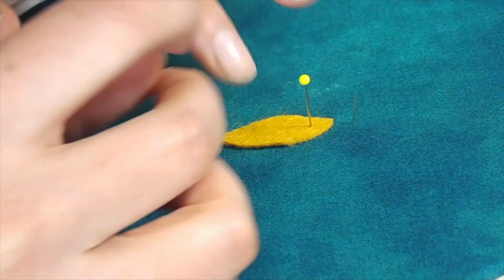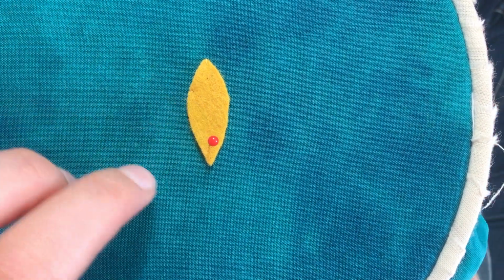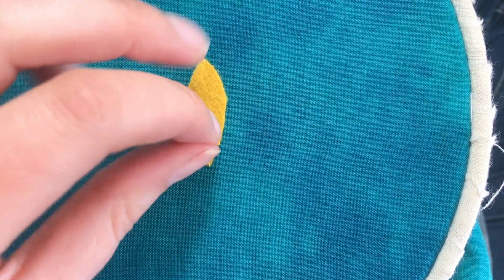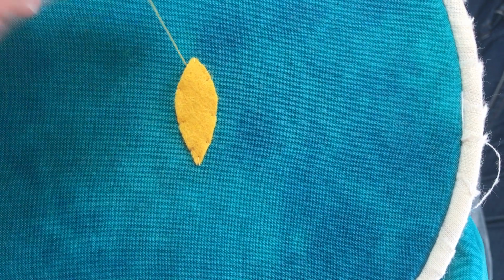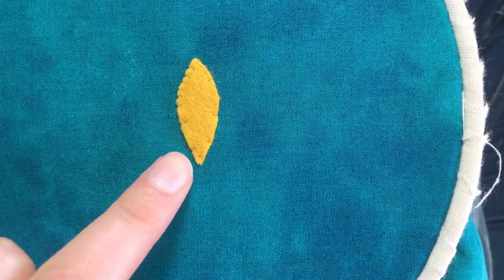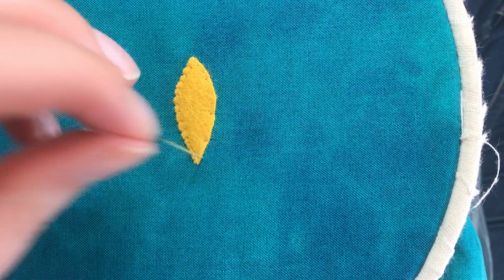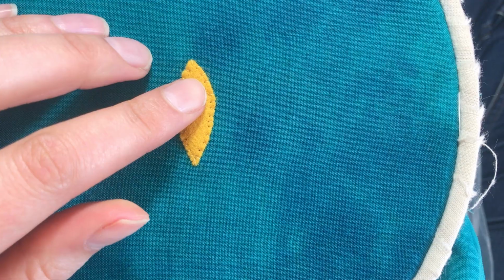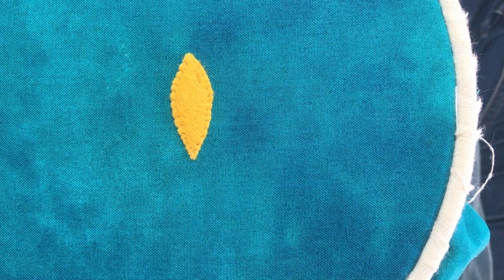Applying felt padding for goldwork, embroidery tutorial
In this video tutorial you will learn how to apply felt padding ready for goldwork. I talk about the importance of angling the needle correctly and the correct length for your stitches.